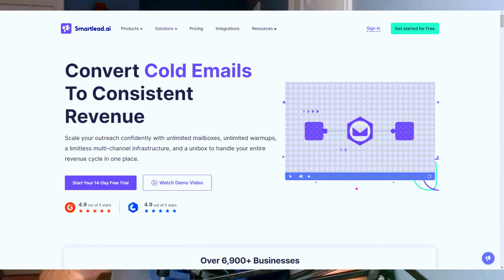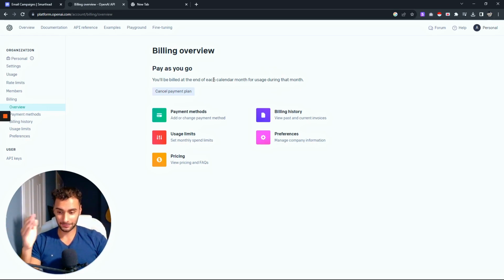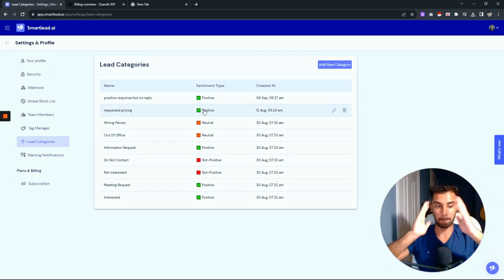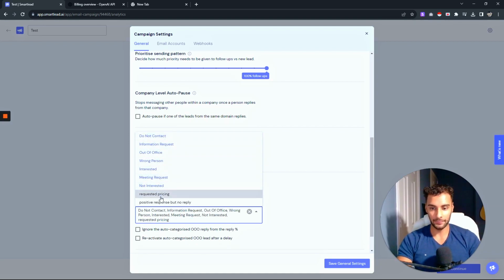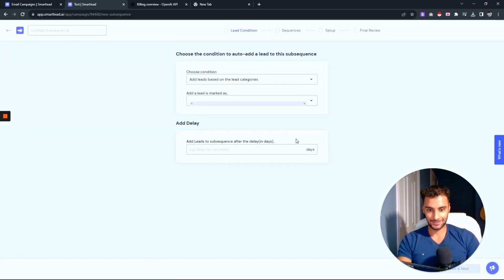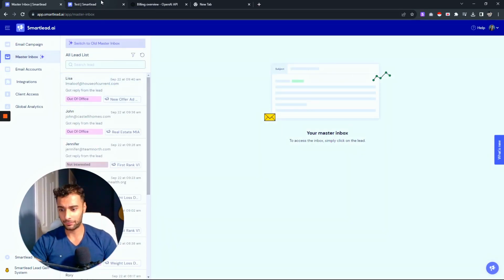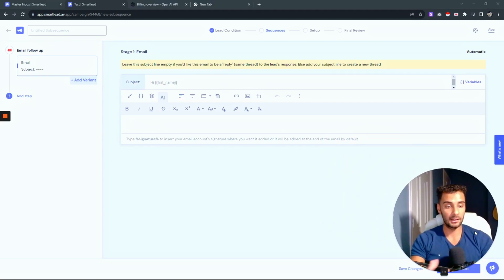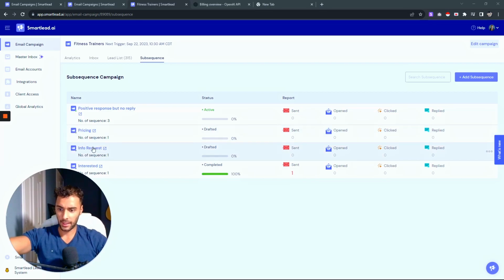This is HOW I get Clients for my AGENCY by sending and Responding to E-mails only USING AI...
In this video, I discuss how I generate meetings for me and my clients using cold email with a touch of AI. This has helped me generate over $5000 a month costing an average of $4 a month.

If you want me to implement this for you and you are an agency making $10k/m book a meeting with me